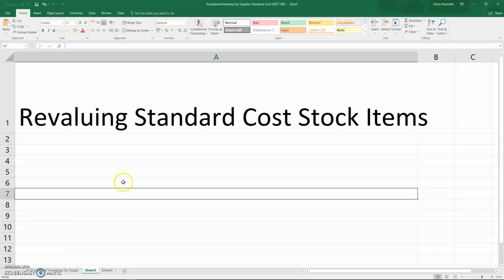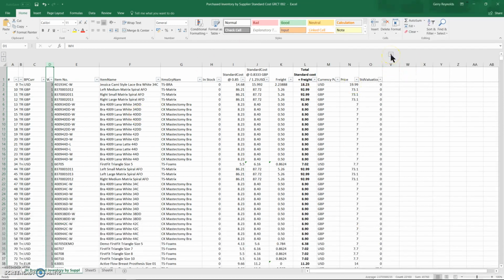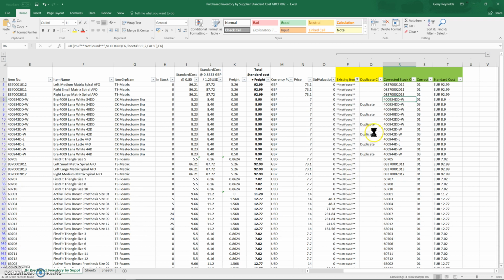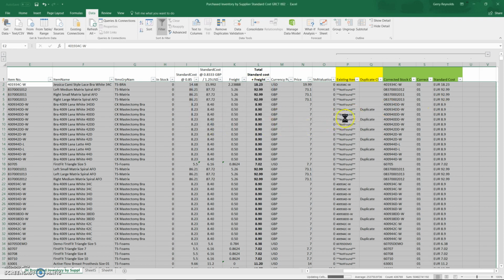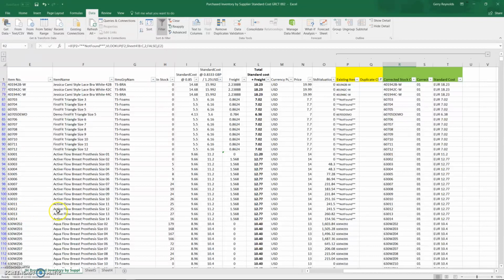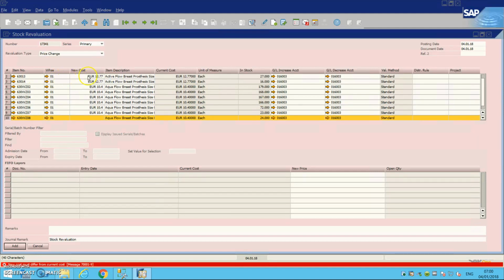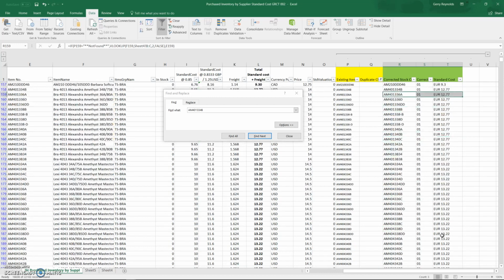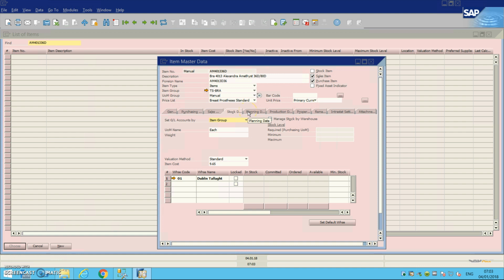Revalue Standard Cost Stock Items